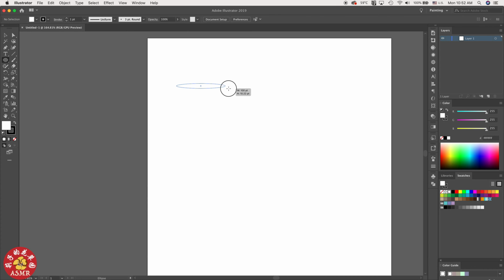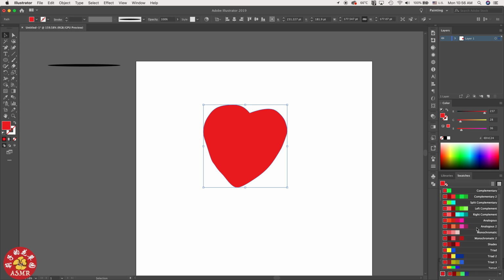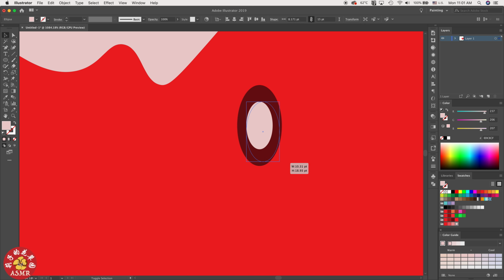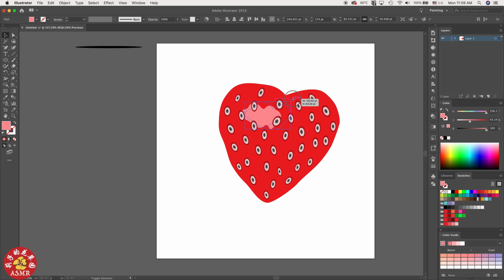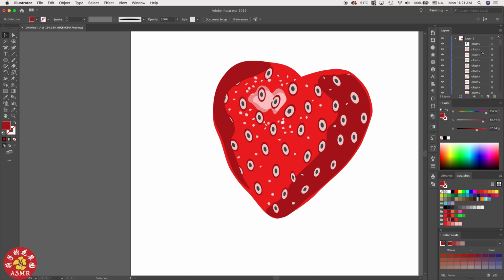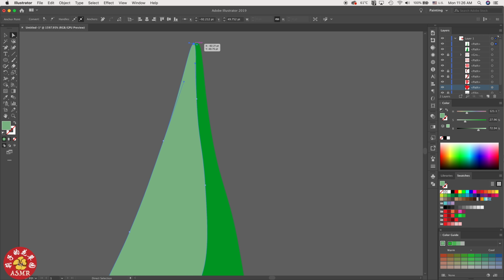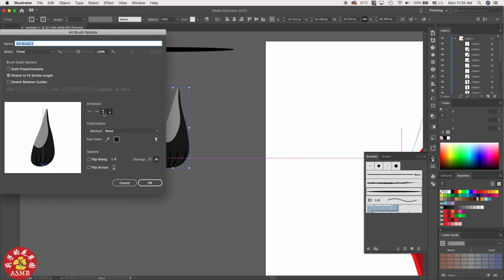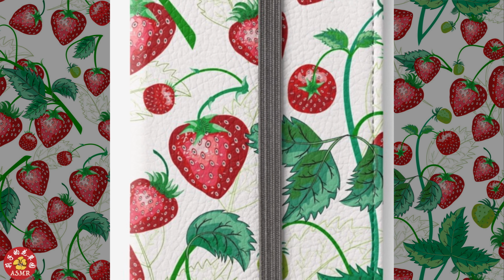How to draw strawberries in Adobe Illustrator ASMR 怎样用Adobe Illustrator 画草莓矢量图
ASMR voice over explained how to draw strawberries in Adobe Illustrator.

Easy to follow step by step tutorial on how to draw strawberries in Adobe Illustrator. You can use the finished image to make lovely strawberry repeat patterns, strawberry clusters and more!